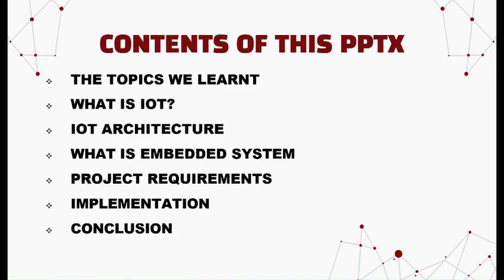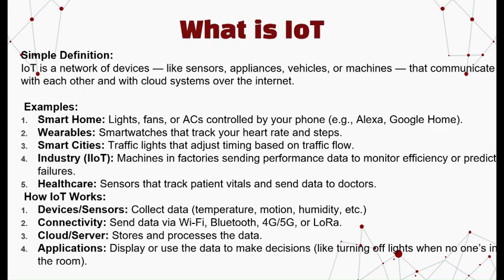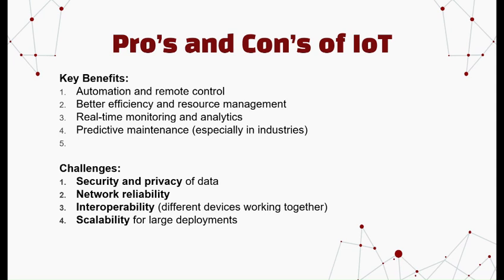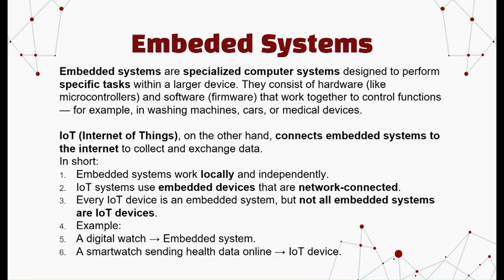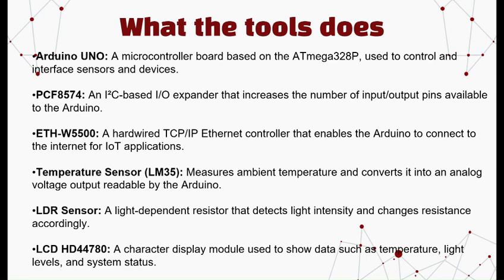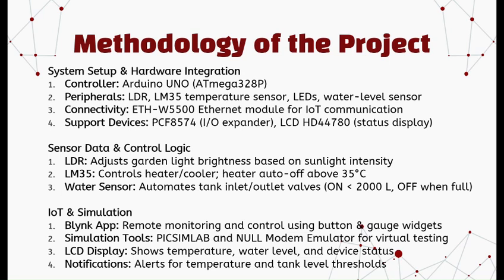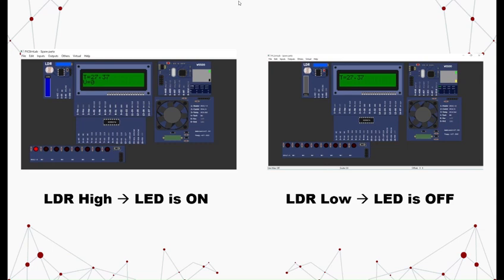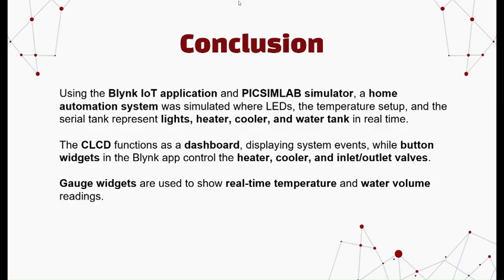3 November 2025